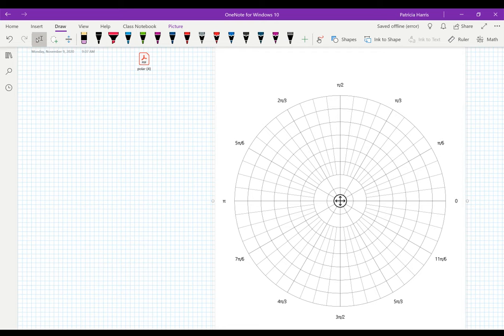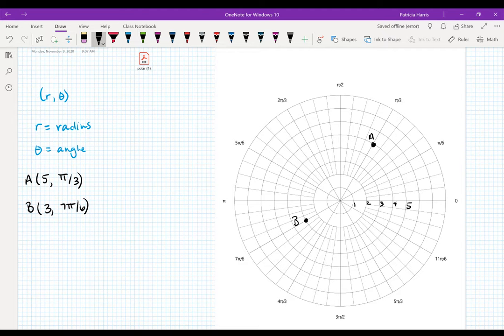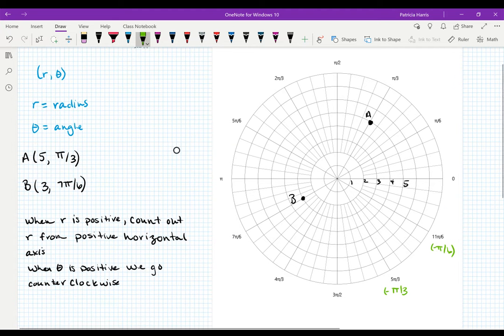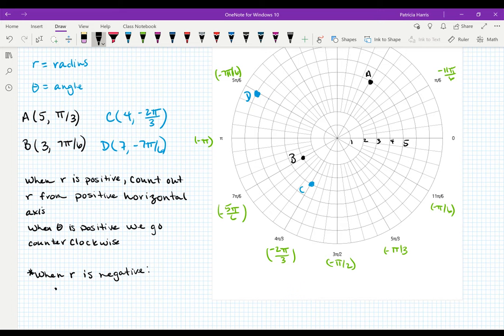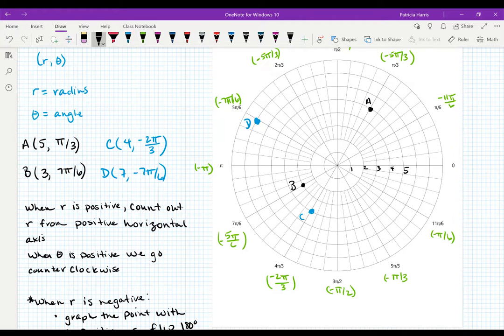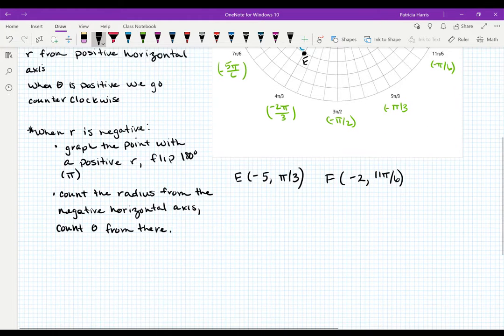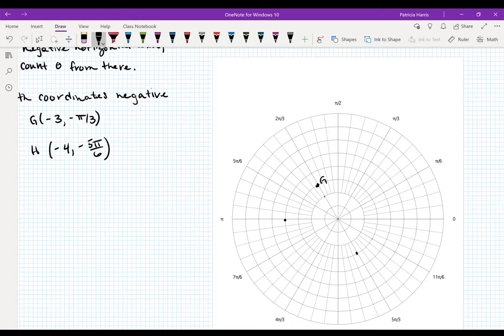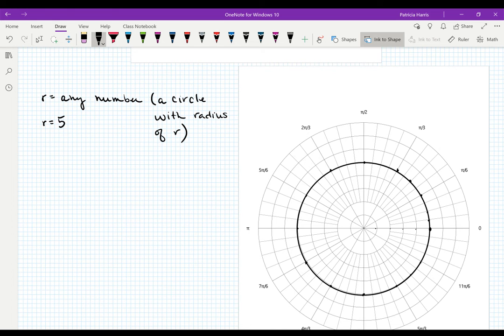Basic Polar Graphing